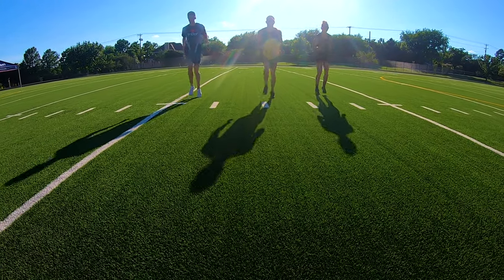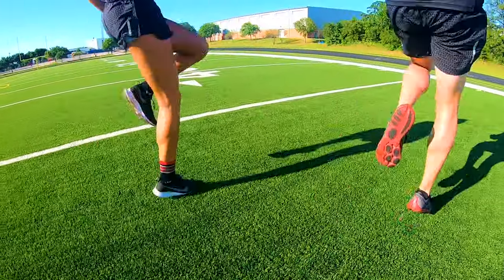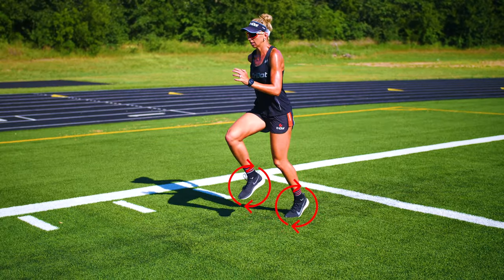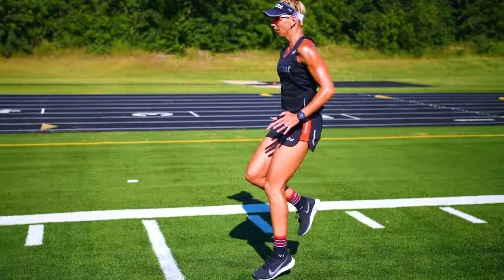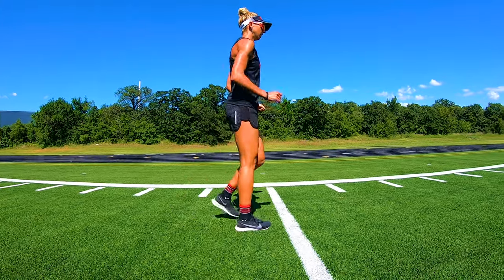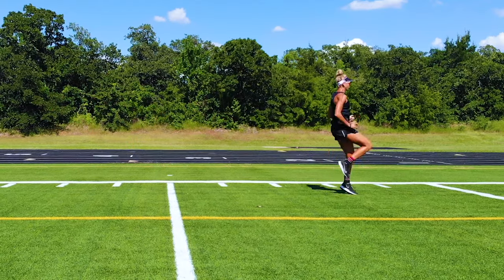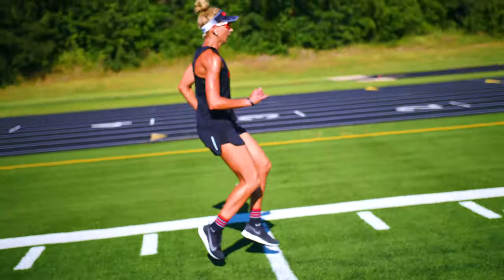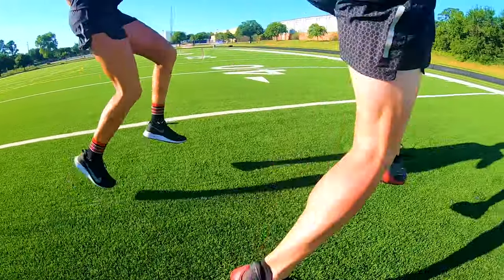Half High Knees | TriDot Run Drill Series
Half High Knees begins like the Quick Feet Drill, and progresses into a bigger range of motion.  This drill improves dynamic balance, decreases extraneous movement, and increases the elastic “spring” return.

Start by focusing on the ability to generate load on our plantar fascia, arche, and Achilles tendon without incorporating extra power and effort, just bouncing almost effortlessly off the fascia. Begin with both feet together in a stance with weight shifted on your forefoot, heels lifted slightly off the ground, and arms in the classic run position with elbow angles approximately 80-90 degrees and shoulders low and relaxed. With locked ankles, begin to propel yourself forward as if you had springs on your feet.
Don’t incorporate ankle flection here, rather pretend your ankle joints are steel or carbon fiber and let the “springs” propel you forward. Pull the toes up and move forward with smaller spring motions in little steps one foot at a time. Think about stiffening the ankles and keeping an efficient soft bounce while progressing with the ankle spring motion.

About half way through the drill set, start to change the mindset into that of a “lift” mindset and increase the range of motion to full high knee motion trying to get knees at least as high as the belly button or at least a height exaggeratedly higher than your distance running knee drive height. Avoid lifting too much in the rear with this drill and focus that lift into the frontal knee drive. After full range of motion is achieved with the high knees you can then stride it out into your normal run range of motion and run through the end of the drill.